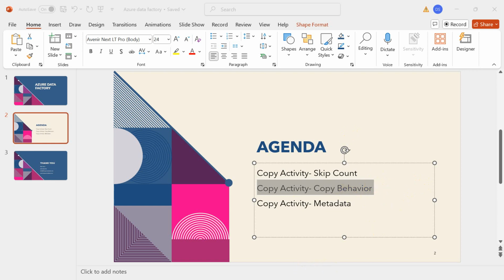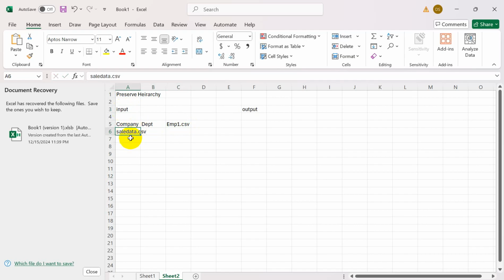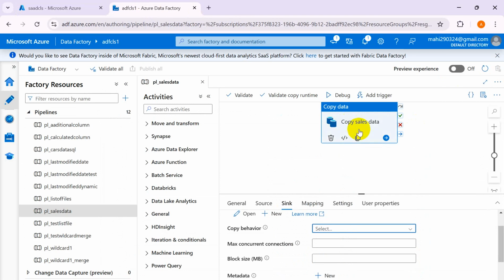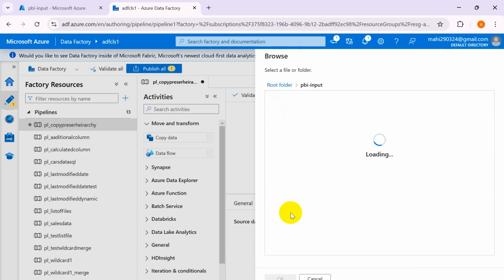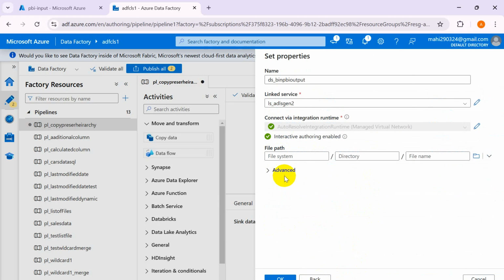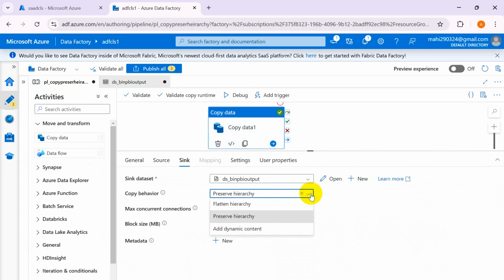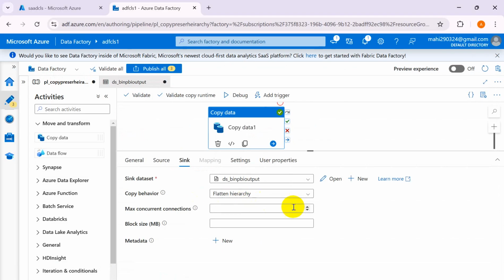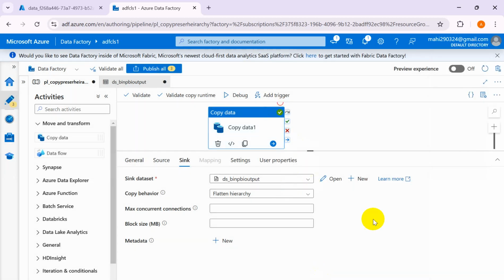15. ADF Copy Behavior Flatten And Preserve Heirarchy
In this tutorial, we delve into the Copy Behavior feature of Azure Data Factory (ADF) Copy Activity, specifically focusing on Flatten and Preserve Hierarchy. Understand how these options affect the structure of your data during copy operations and learn to choose the right behavior for your data transformation needs.

🛠 What you'll learn:
✔️ What is Copy Behavior in ADF?
✔️ Difference between Flatten and Preserve Hierarchy.
✔️ When to use Flatten vs. Preserve Hierarchy.
✔️ Step-by-step demonstration of both options with examples.

ADF Copy Activity Basics: [Link]
Handling Nested JSON Files in ADF: [Link]
Stay updated with the latest ETL and data engineering techniques.